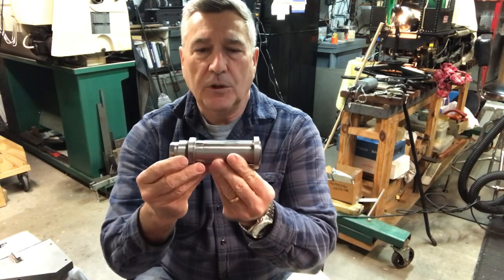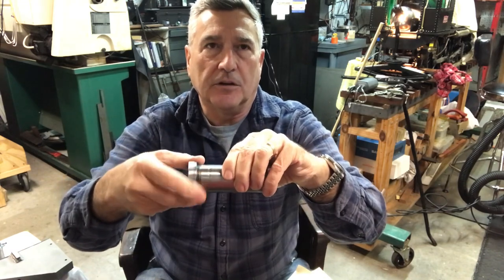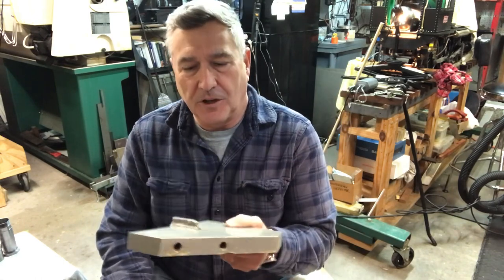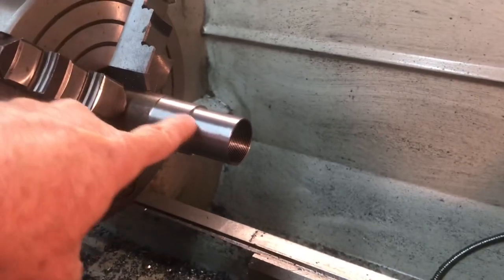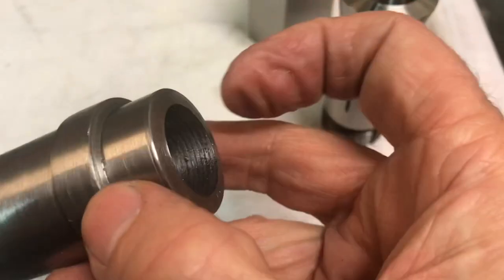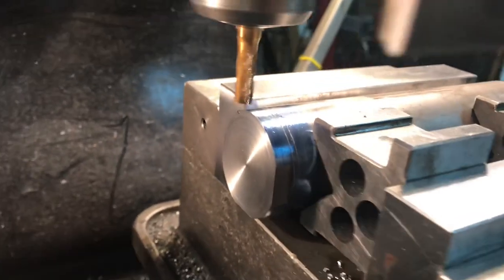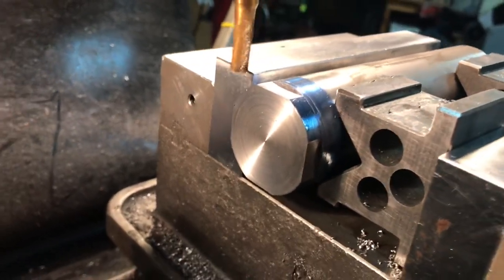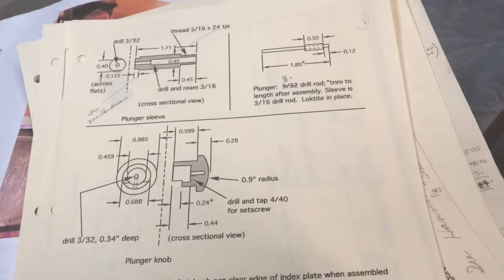Special thanks for 1,000 Subscribers! Quorn project. 5C spindle parts, draw tube and nut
Thanks for your comments and subscriptions! Please pass the word if you like the channel. I appreciate your help! metalworking model engineering